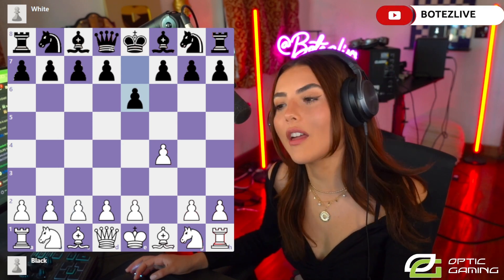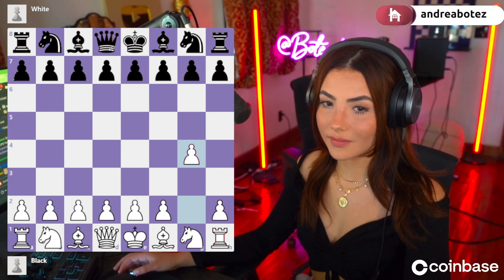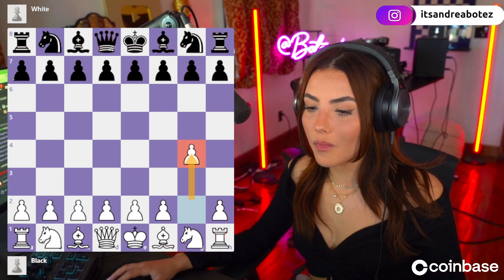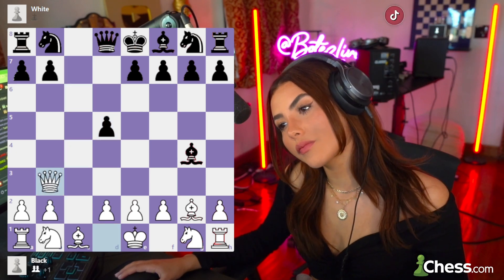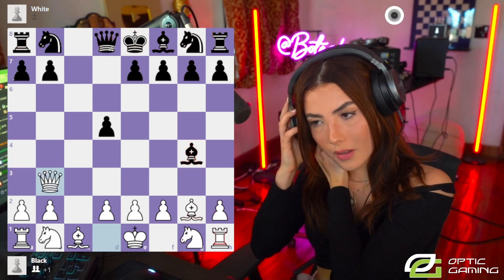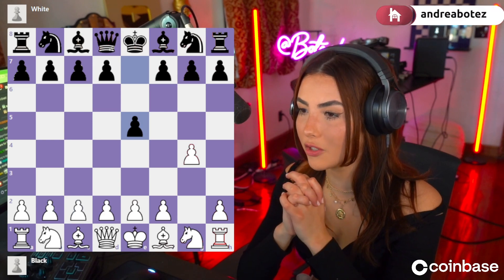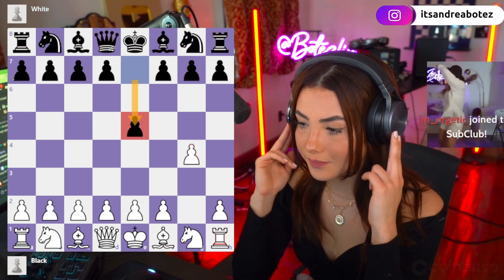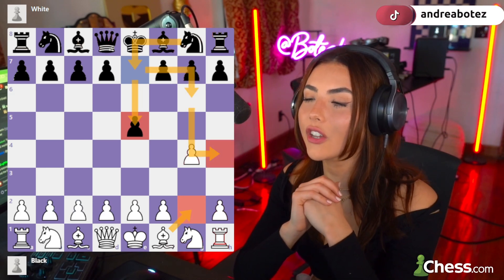How To Beat The Grob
Eric Rosen teaches Andrea how to beat the Grob opening